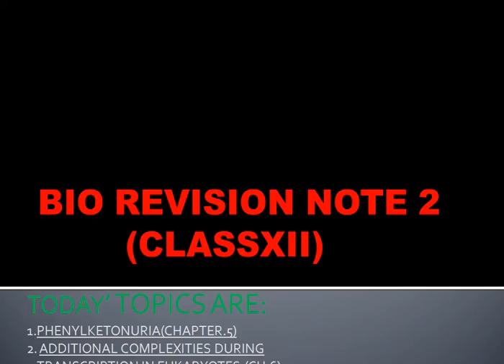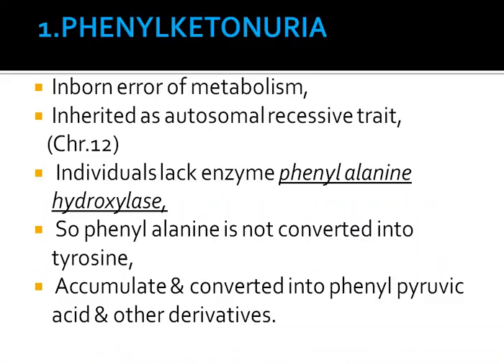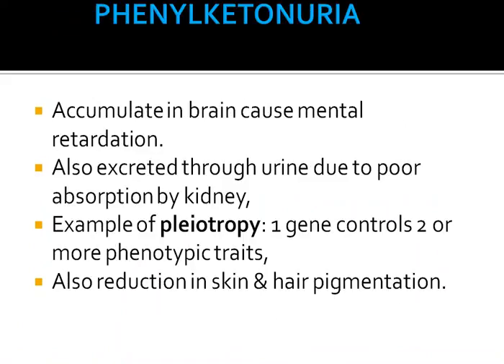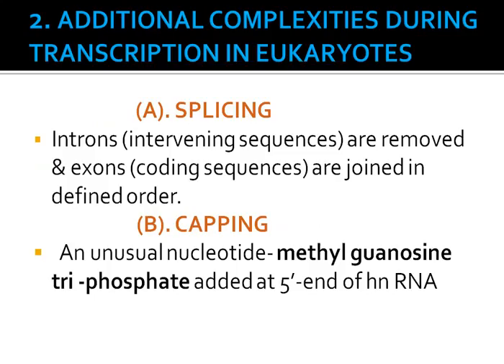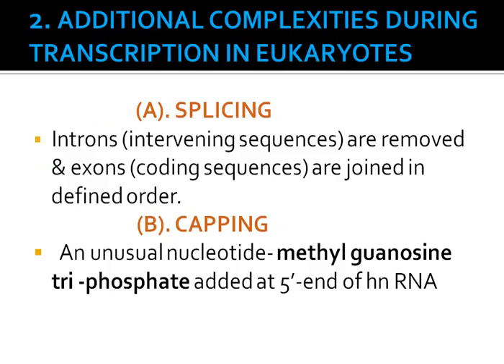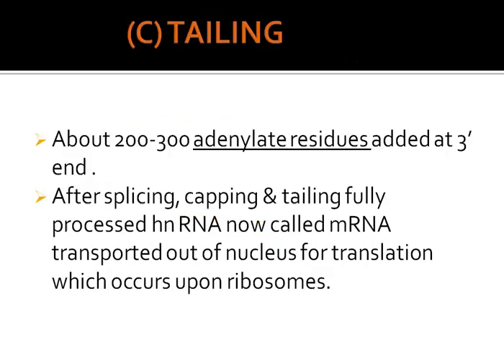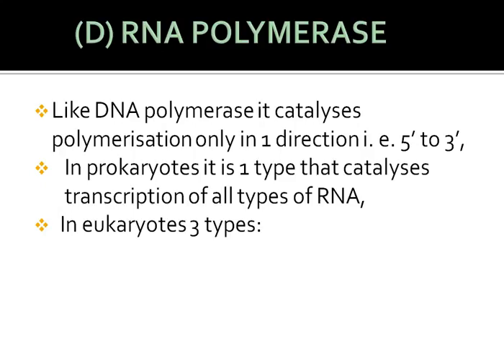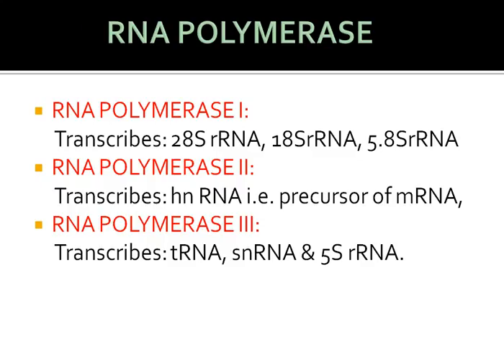Bio Revision note 2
Notes of Chapter 5 and 6.